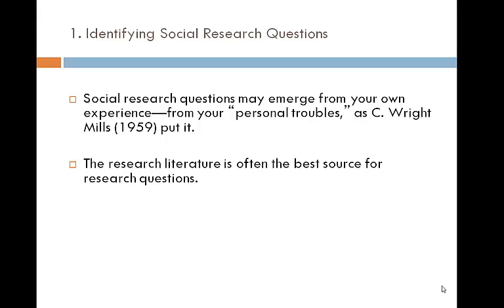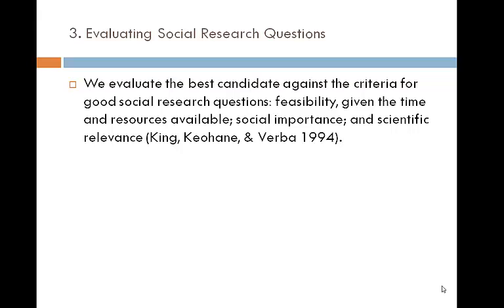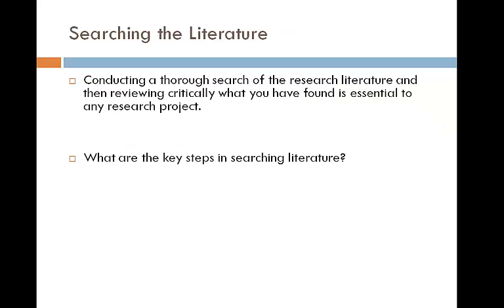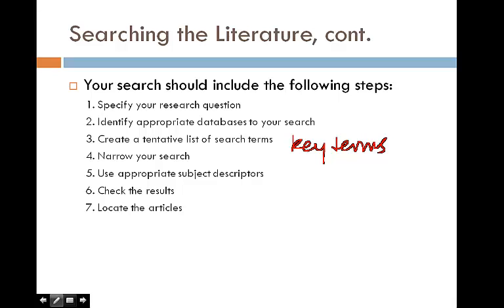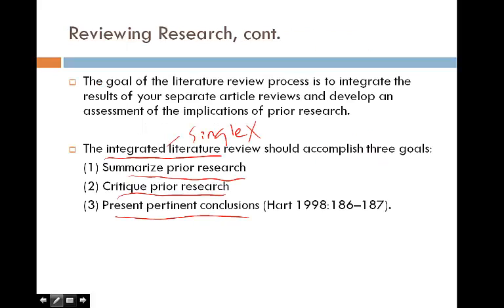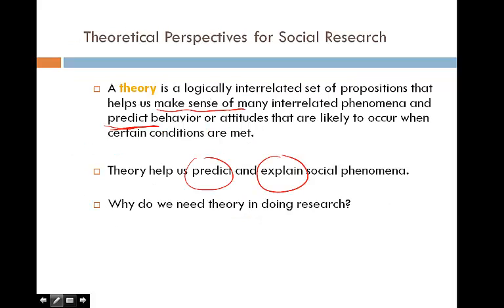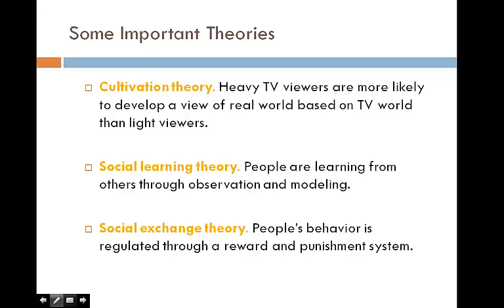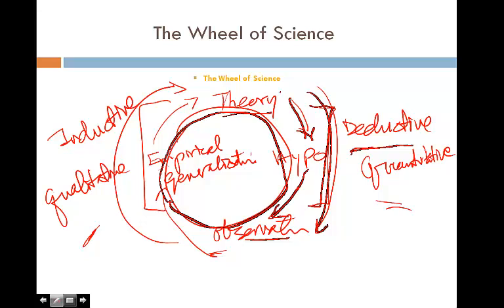chapter2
The Process and the Problems of Social Research